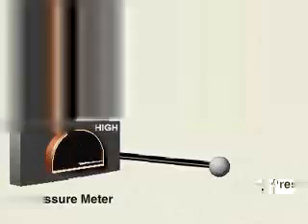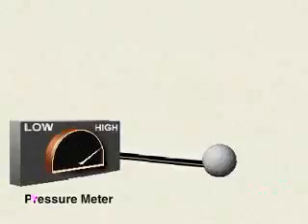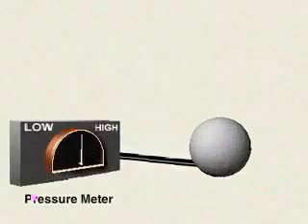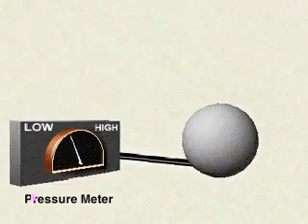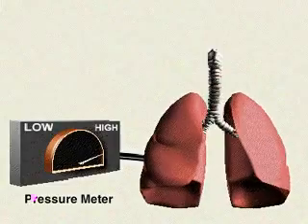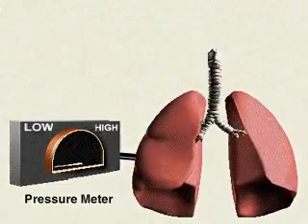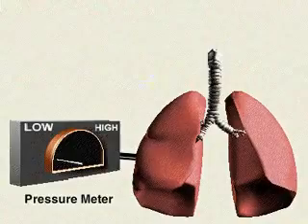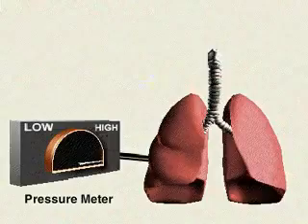Boyle's Law 1